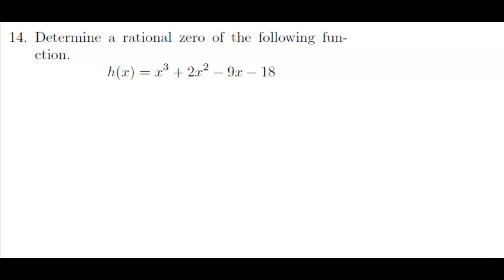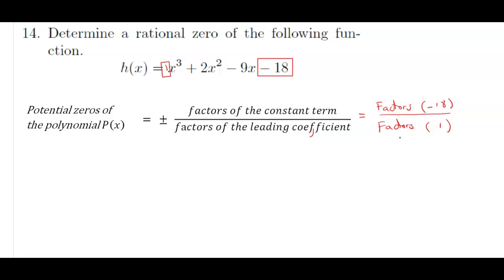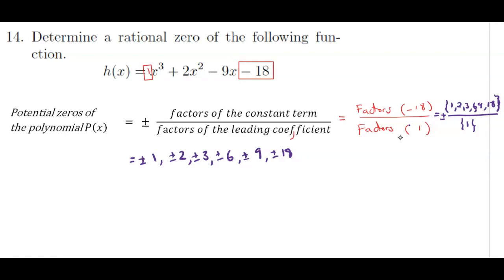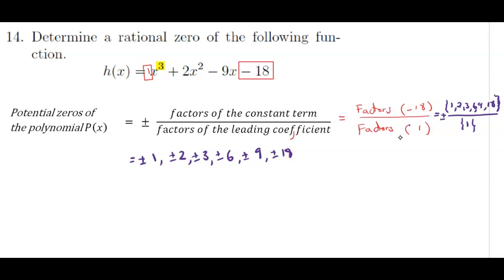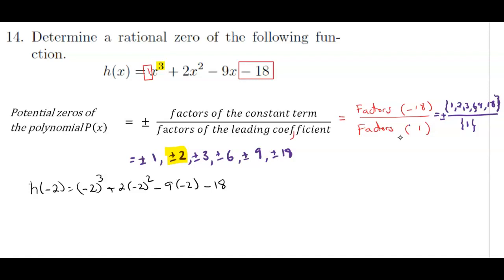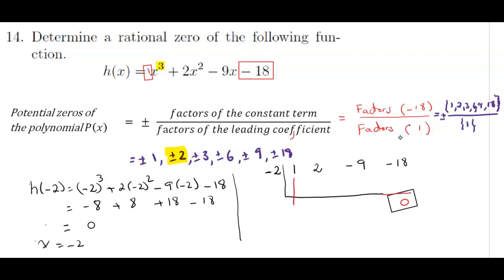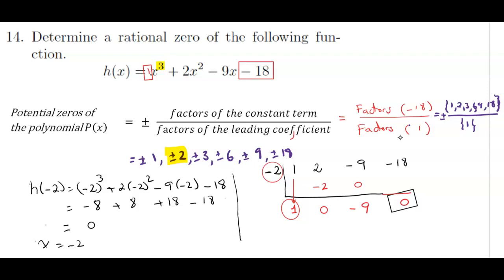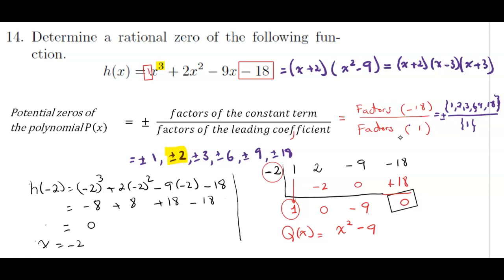Determine a rational zero of the following function.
h(x) = x^3 + 2x^2 - 9x - 18